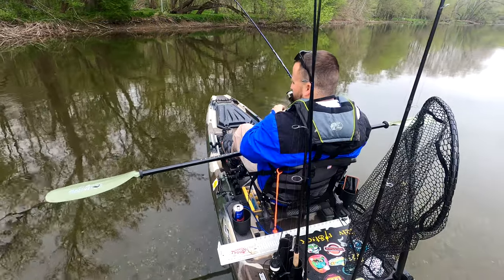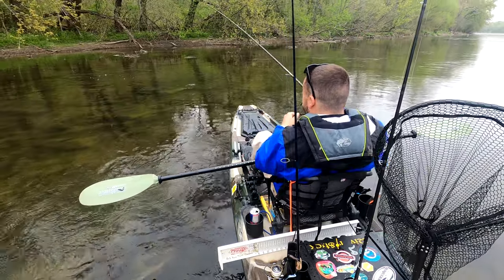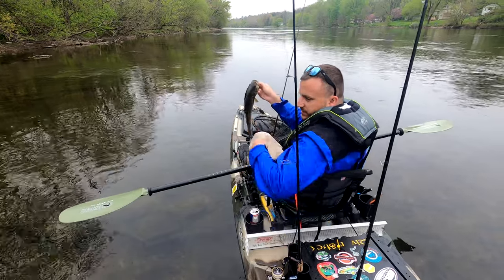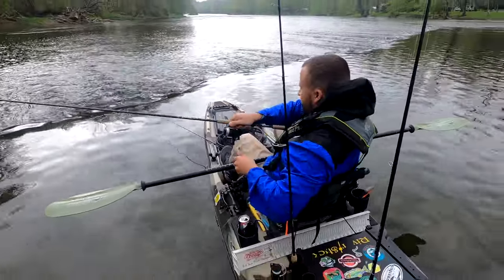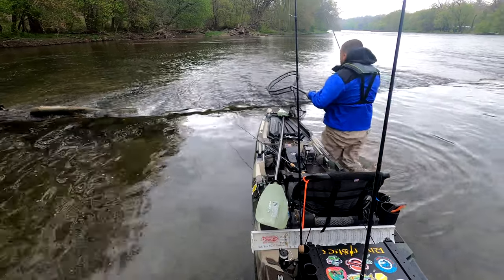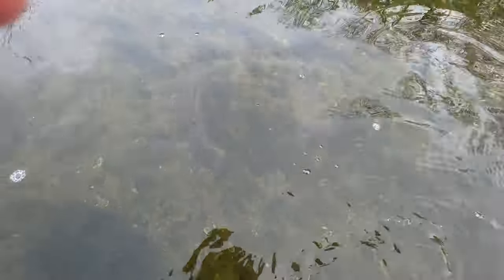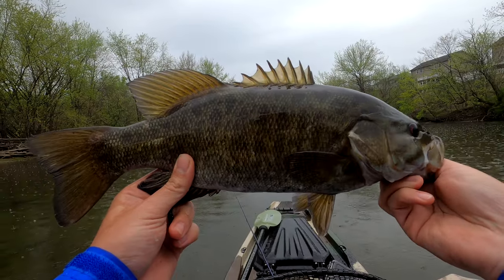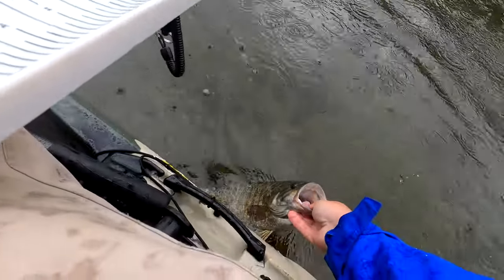Kayak Bass fishing for smallmouth in the Susquehanna river - Spring SLAMFEST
Welcome back to 99ProblemsButFishAintOne

Today, you're joining Rob on the Bonafide SS127 as he slams some smallies on a tributairy of the susquehanna river in central pennsylvania. Once the bite was figured out, multiple quality fish were "caught, photo, released" and the good times rolled.